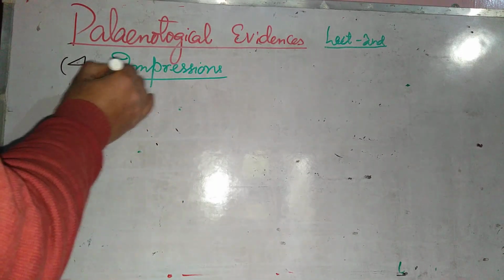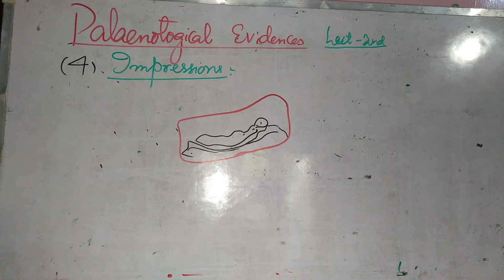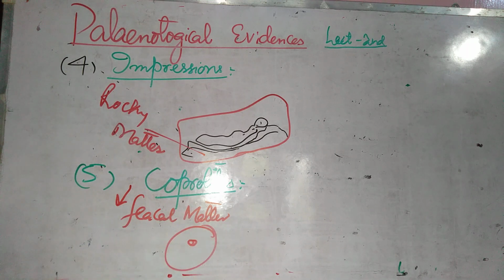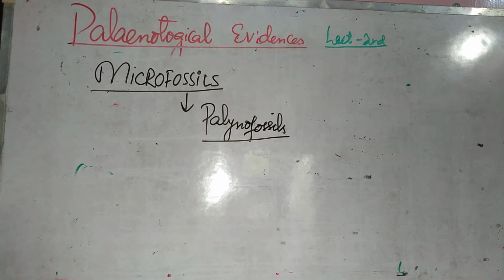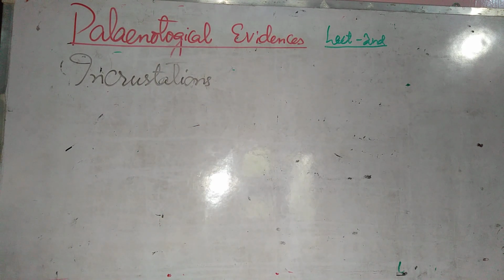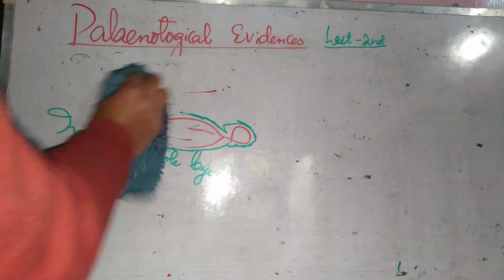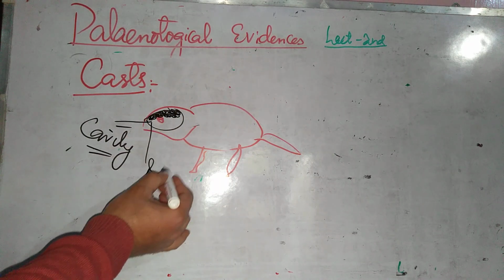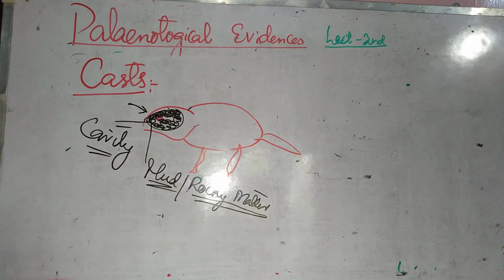Palaeontological Evidences, 2nd lecture